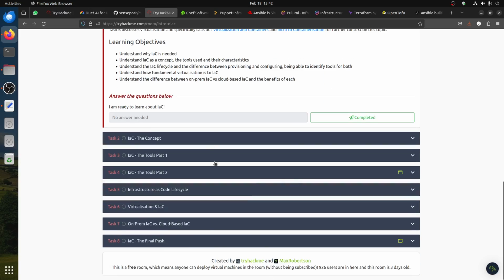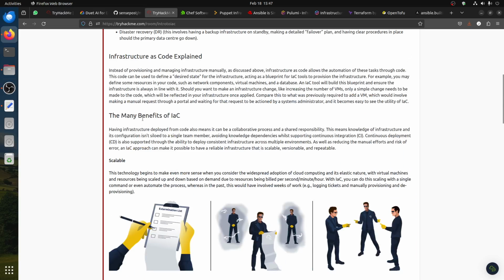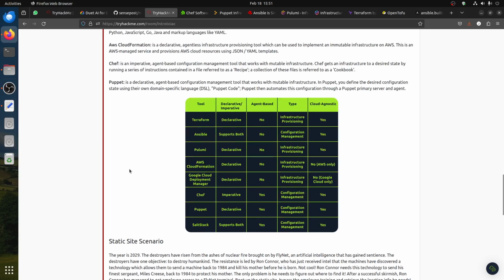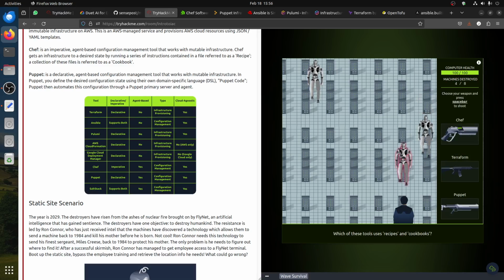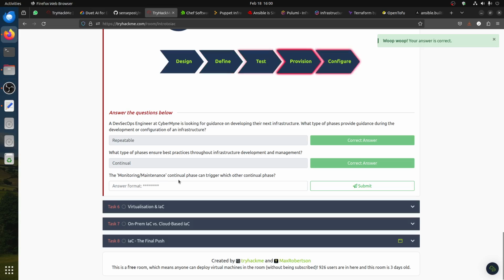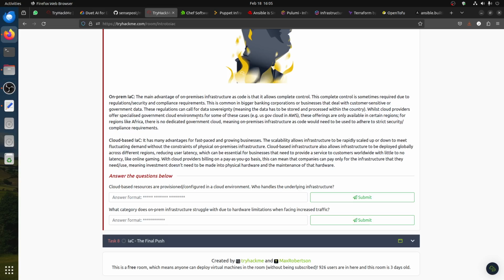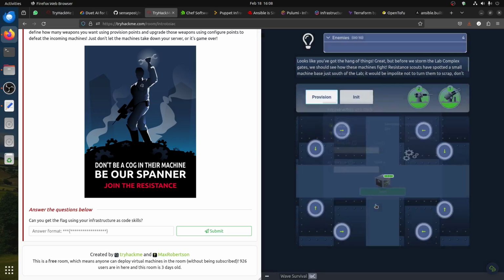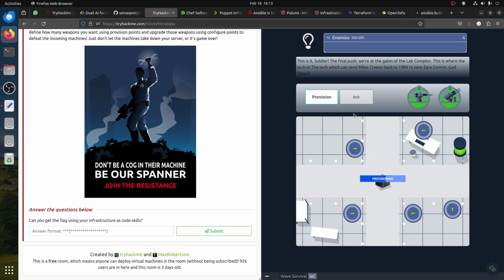Intro to IaC TryHackMe walkthrough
An introduction to infrastructure as code.

🔶 IaC - The Concept
🔶 IaC - The Tools Part 1
🔶 IaC - The Tools Part 2
🔶 Infrastructure as Code Lifecycle
🔶 Virtualisation & IaC
🔶 On-Prem IaC vs. Cloud-Based IaC
🔶 IaC - The Final Push